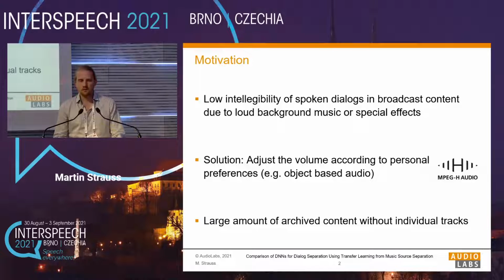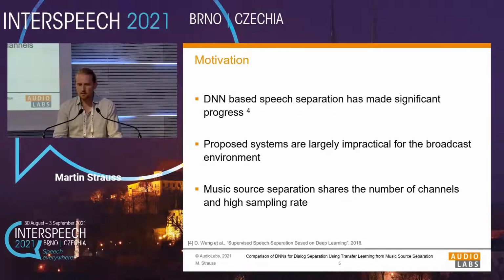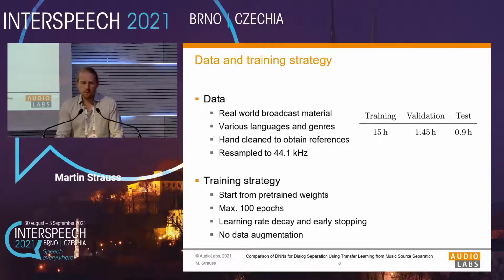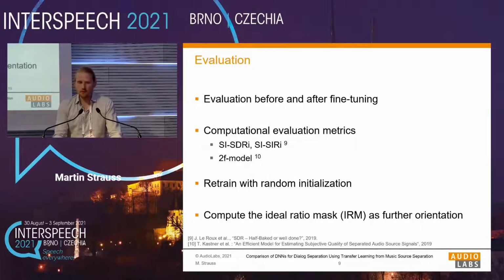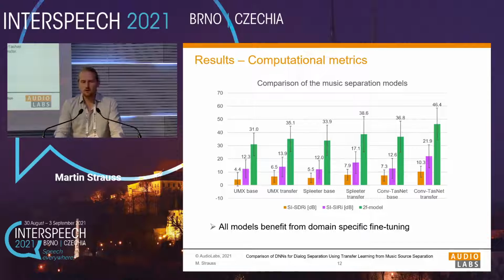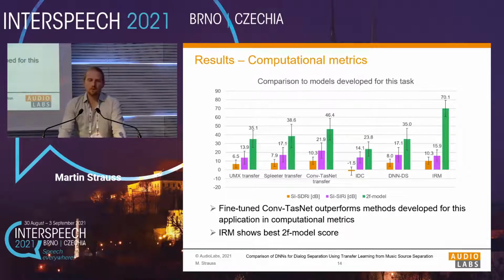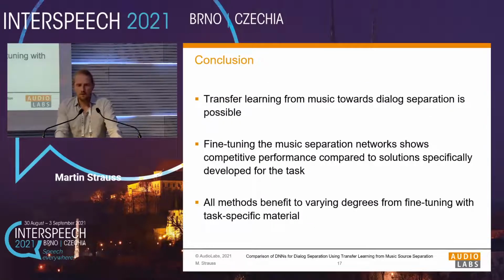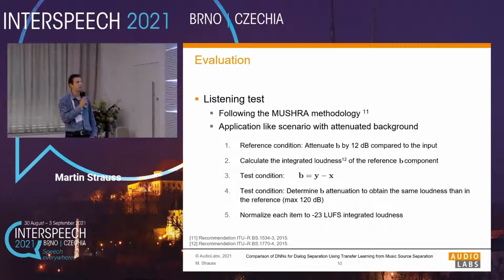A Hands-on Comparison of DNNs for Dialog Separation Using Transfer Learning from Music Source Se...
Title: A Hands-on Comparison of DNNs for Dialog Separation Using Transfer Learning from Music Source Separation - (Oral presentation)

Authors: Martin Strauss (AudioLabs, Germany), Jouni Paulus (AudioLabs, Germany), Matteo Torcoli (Fraunhofer IIS, Germany), Bernd Edler (AudioLabs, Germany)

Category: Source Separation III

Abstract: This paper describes a hands-on comparison on using state-of-the-art music source separation deep neural networks (DNNs) before and after task-specific fine-tuning for separating speech content from non-speech content in broadcast audio (i.e., dialog separation). The music separation models are selected as they share the number of channels (2) and sampling rate (44.1 kHz or higher) with the considered broadcast content, and vocals separation in music is considered as a parallel for dialog separation in the target application domain. These similarities are assumed to enable transfer learning between the tasks. Three models pre-trained on music (Open-Unmix, Spleeter, and Conv-TasNet) are considered in the experiments, and fine-tuned with real broadcast data. The performance of the models is evaluated before and after fine-tuning with computational evaluation metrics (SI-SIRi, SI-SDRi, 2f-model), as well as with a listening test simulating an application where the non-speech signal is partially attenuated, e.g., for better speech intelligibility. The evaluations include two reference systems specifically developed for dialog separation. The results indicate that pre-trained music source separation models can be used for dialog separation to some degree, and that they benefit from the fine-tuning, reaching a performance close to task-specific solutions.

d04s03t03tlk